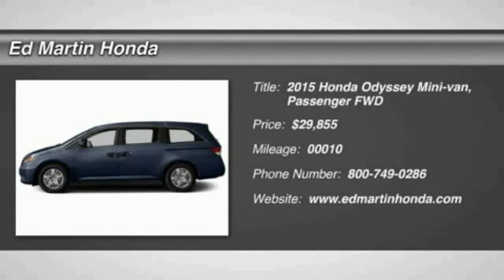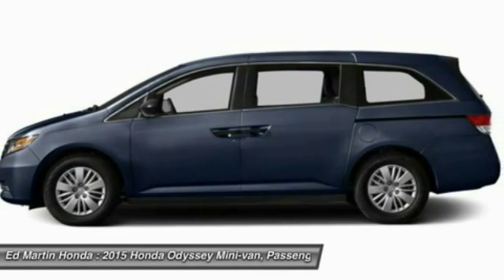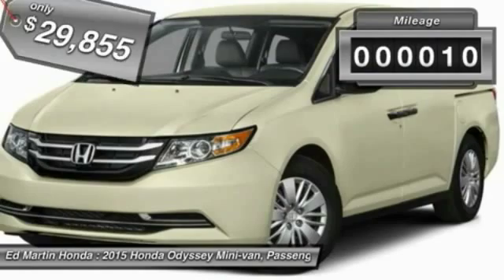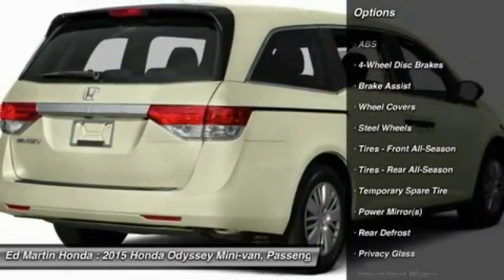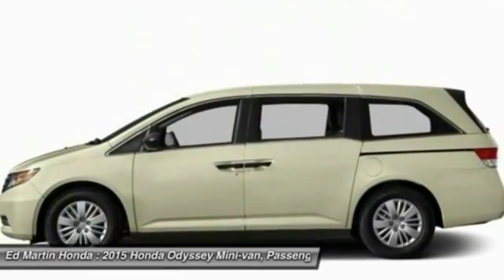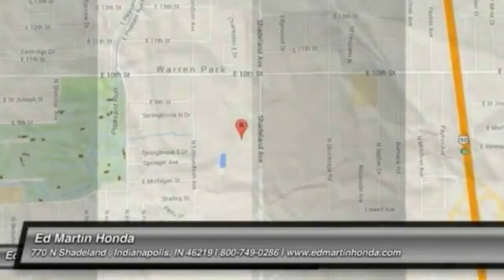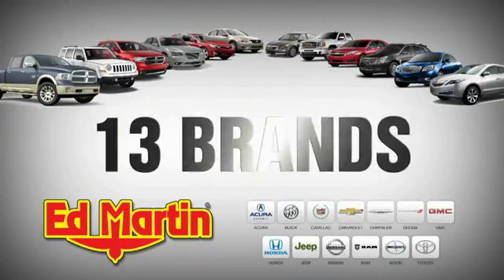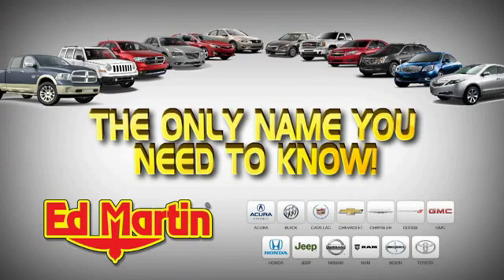2015 Honda Odyssey 2OD3805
2015 HONDA ODYSSEY Indianapolis, IN
Stock# 2OD3805

Front Wheel Drive, Power Steering, ABS, 4-Wheel Disc Brakes, Brake Assist, Wheel Covers, Steel Wheels.